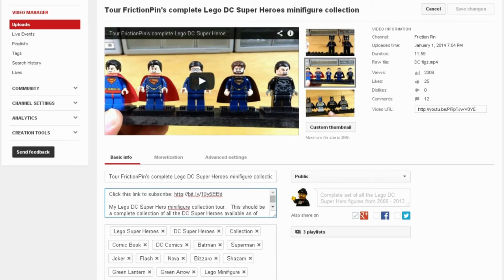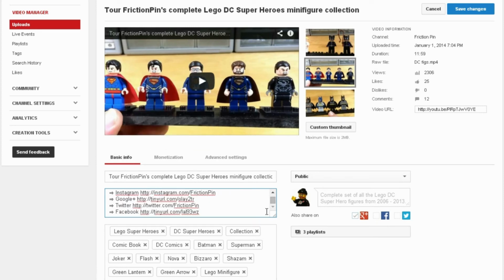Friction Pinned - What are boiler plates and how to use them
Friction Pinned: Episode #2
Boiler Plates: What are they and how do I use them?

This video series "Friction Pinned" was created as a medium for my thoughts on a variety of subjects and things I think might be of interest to you, my viewers.  Tips, Tricks, Helpful info, instructions, tutorials and demonstrations of ideas, topics and features.  Things I would consider "pinned" to my bulletin board where I could reference them often or as needed.

The content on this channel will focus on my Lego hobby, no clone brands.  Here we will explore custom Lego creations, those I have made or am currently building, using a weekly update format to show the progress as they come to life.  This May I finally started my own Lego City and will be posting update videos on that project the 1st of every month.  Also we do Lego Hauls, reviews, question and answer videos, tours and more!

◉ MY SCHEDULE ◉
⇒ As needed: Lego Hauls (Lego purchases)
⇒ Lego Review & Tour schedules coming soon...